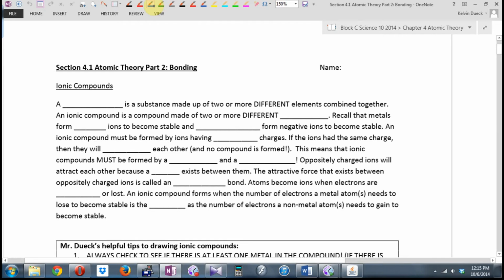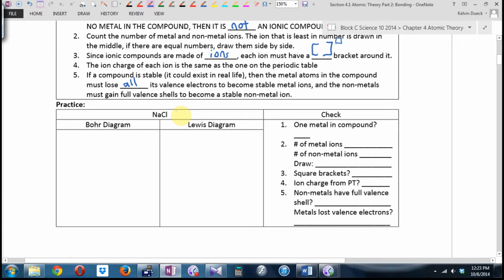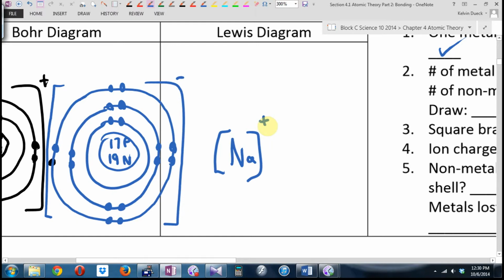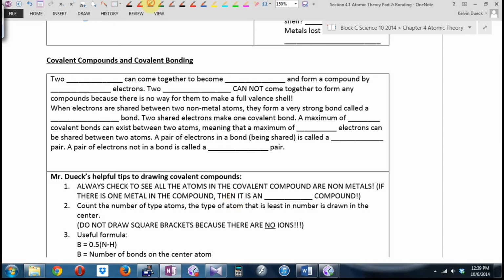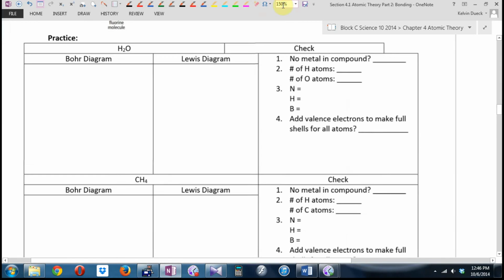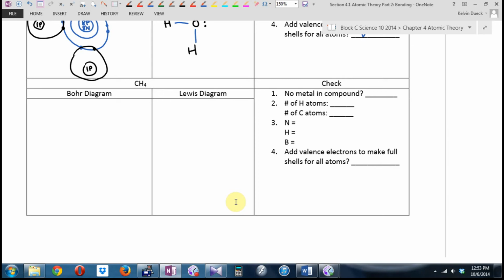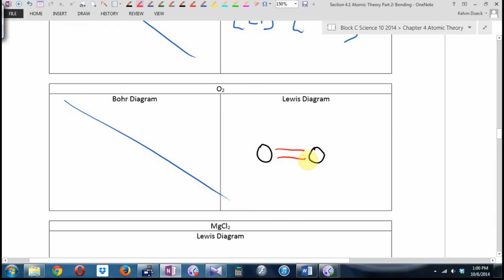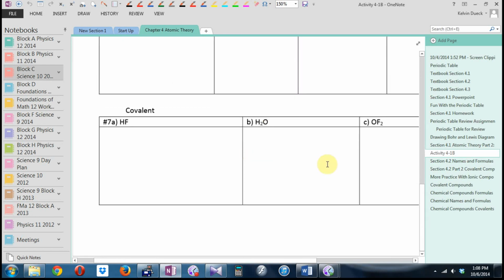Sc 10 Section 4.1 Atomic Bonding Block C